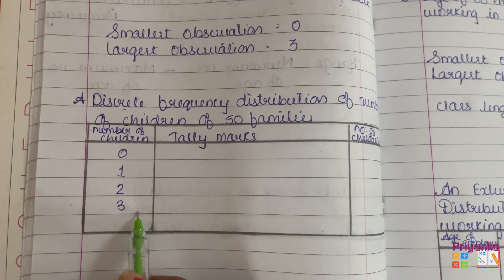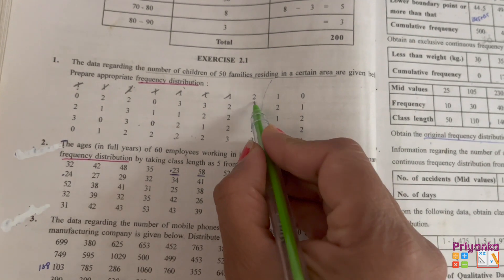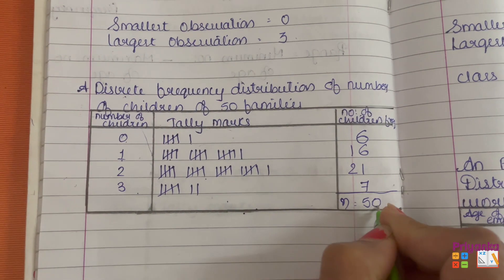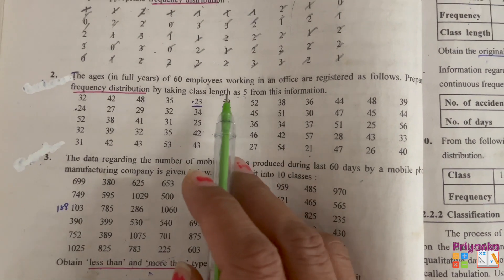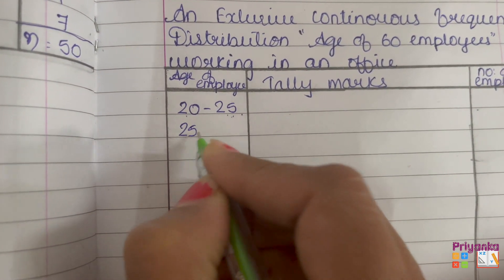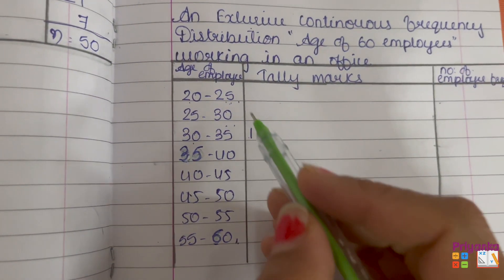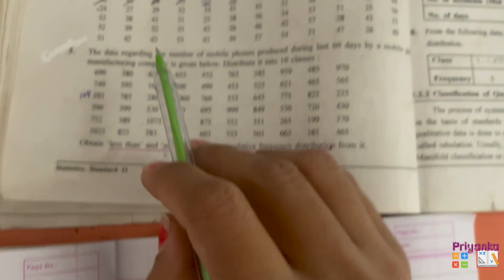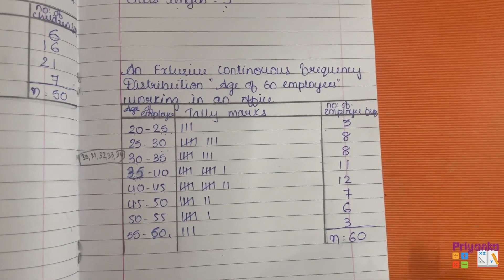GSEB Statistics Std 11th Ch 2 Presentation of Data Ex 2.1 Question 1 & 2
GSEB#Statistics#Chapter 2#Presentation Of Data Exercise 2.1#Question 1 & 2 Solution